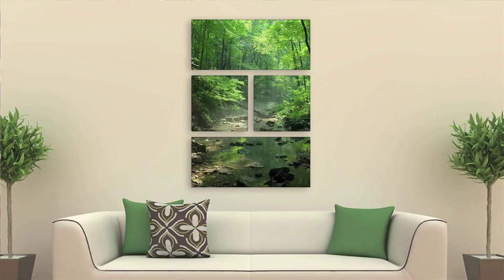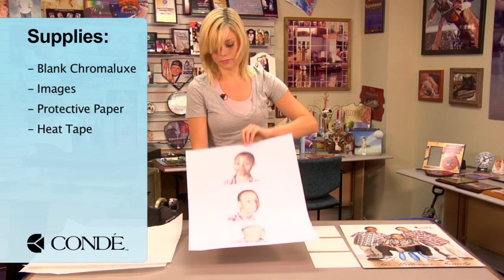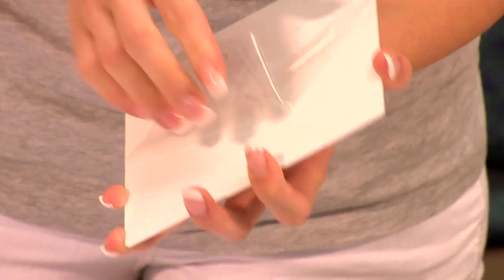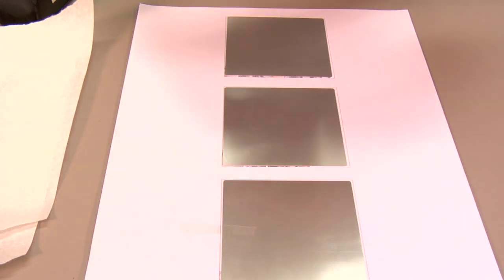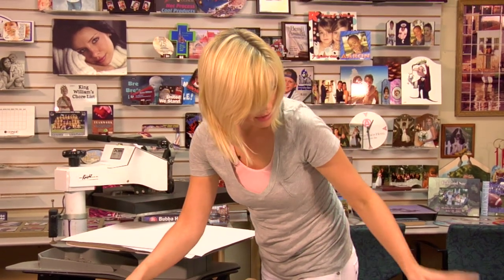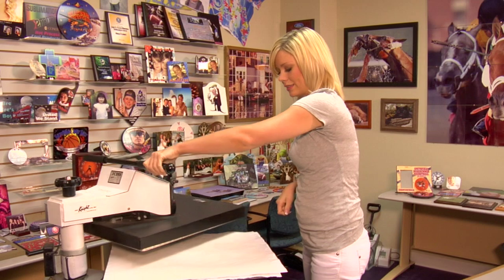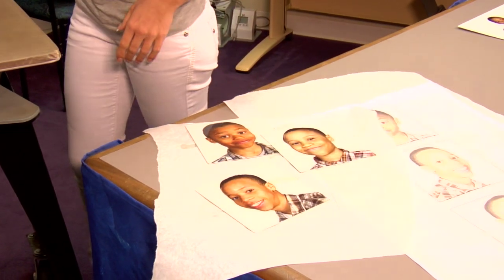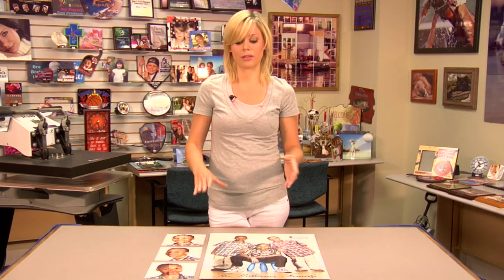Unisub® ChromaLuxe Connection Photo Panels Imprinted with Dye Sublimation -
Using a George Knight® DK20S™ Heat Press, Condé's Brittany Anderson demonstrates the procedures for applying dye sublimation transfers to Unisub® ChromaLuxe Connections. The transfers are created using a Ricoh® GX7000 printer with Sawgrass® SubliJet-R™ sublimation inks on TexPrint-R® Sublimation Paper, with a George Knight™ heat press. All products are available from conde.com, including the heat press used in the demo.

This video applies to Conde part numbers: U4016, U4059, U4066, U4067, U4068, U4069, U4071, U4072, U4095, U4101, U5881, U5882.